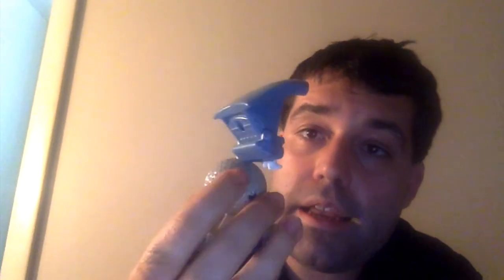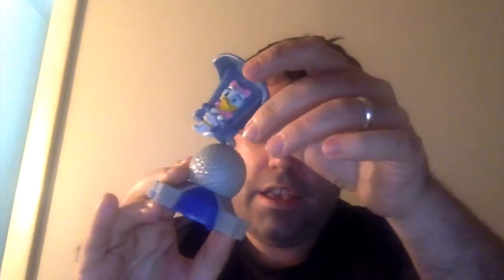Unboxing Disney McDonald's Toys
My first unboxing video! All 10 Walt Disney World inspired attraction toys from McDonalds!